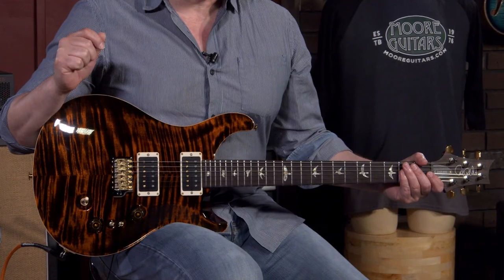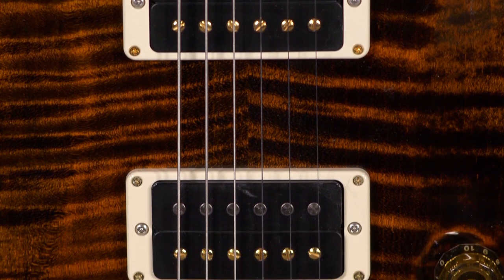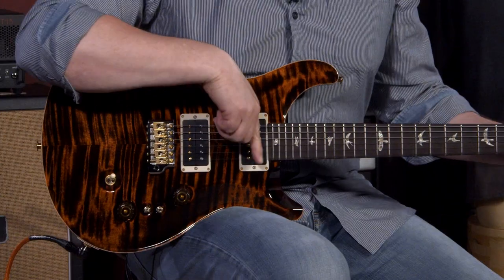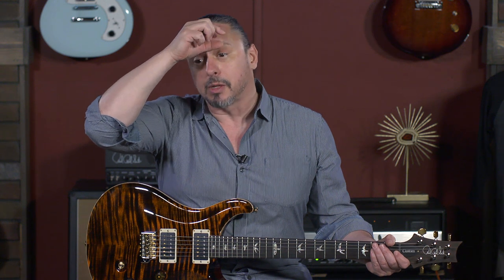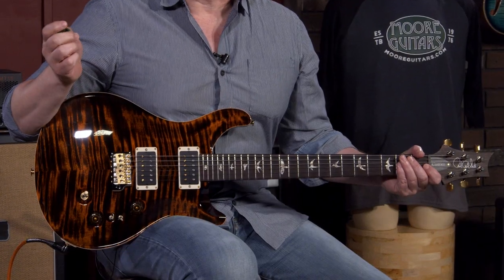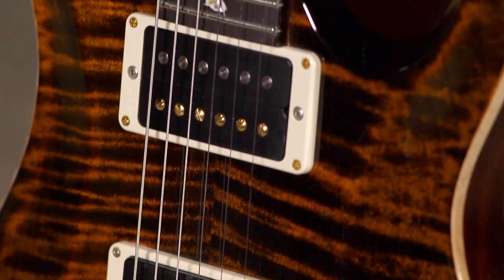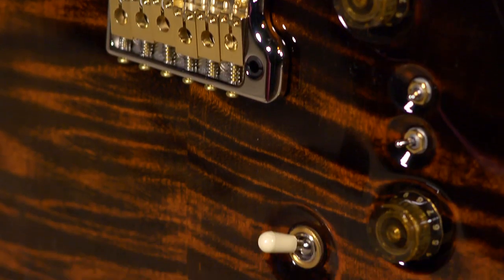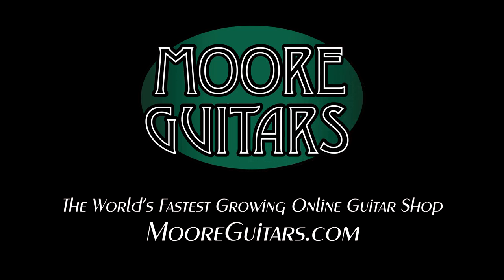Ed PRS2408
Great things can happen when you work with a guitar manufacturer that listens to players. Years ago, during a visit to the PRS factory, Sales Director Jim Cullen asked Ed why we always requested McCarty switching on Moore Guitars' Wood Library builds. Ed's answer to that question sparked the birth of the Custom 24-08.

The PRS Custom 24-08 is a tone factory. The unique wiring configuration allows the pair of humbucking pickups (85/15) to work as, basically, 4 single-coil pickups. You can get every conceivable combination of humbucking and single-coil combinations INCLUDING that single-coil neck pickup sound.
Available as a USA Core Model, and in an SE version!